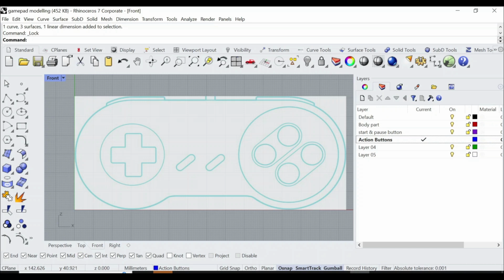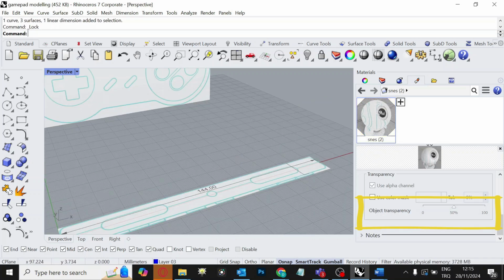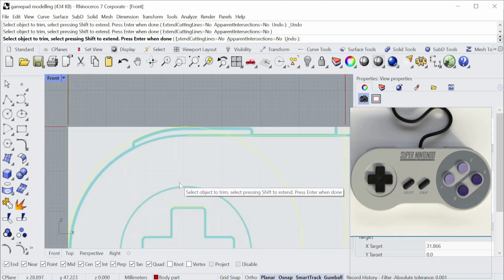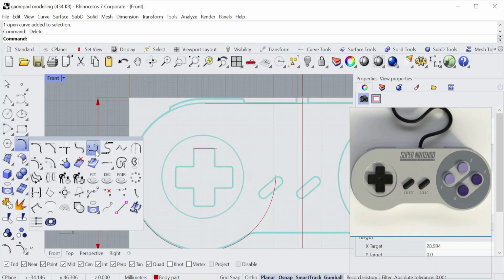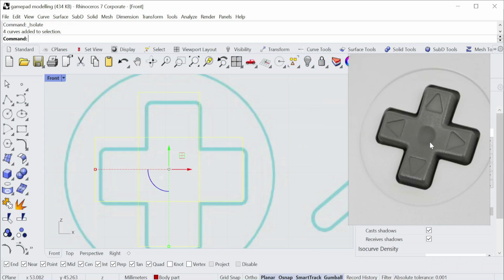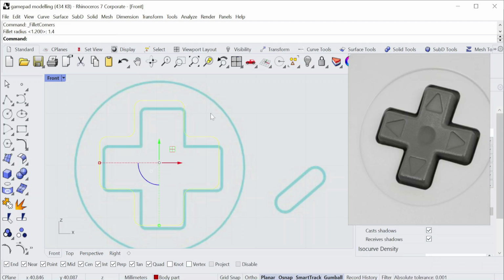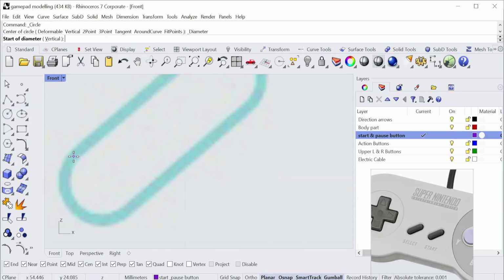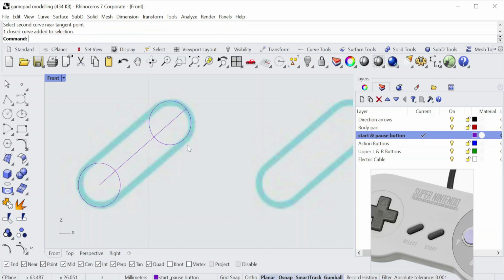Breathe Life into the Legend of the 80s: Creating an SNES Gamepad in Rhinoceros PART -2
🎮 SNES Gamepad Modeling Tutorial | Rhinoceros 3D  | Design Products with Rhinoceros

In this video, learn how to step-by-step create the iconic SNES gamepad using Rhinoceros 3D. This modeling lesson is perfect for retro gaming enthusiasts and is ideal for both beginners and experienced designers.

🎯 What You'll Learn:

🛠️ Tools and Techniques: Discover the essential tools you'll use in Rhinoceros 3D.
📏 Measurement and Proportion: Learn how to accurately scale your model with precise measurements.
🎨 Detailing: Understand how to add details to give your model a realistic touch.

💡 Gains from This Video:

👨‍🎨 Skill Development: Enhance your 3D design skills.
📈 Expand Your Portfolio: Add a new piece to your design portfolio.
🚀 Project Skills: Learn how to progress in your game design projects.